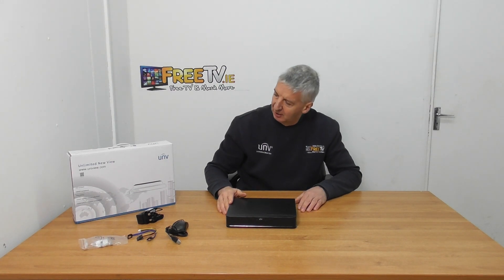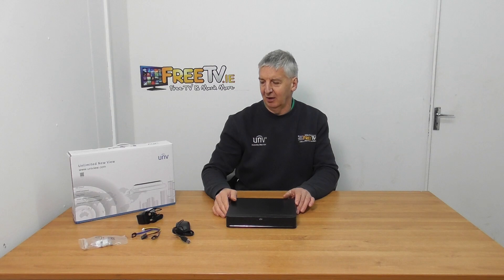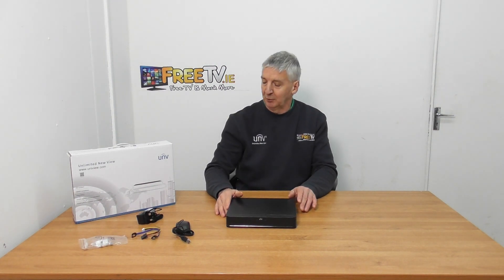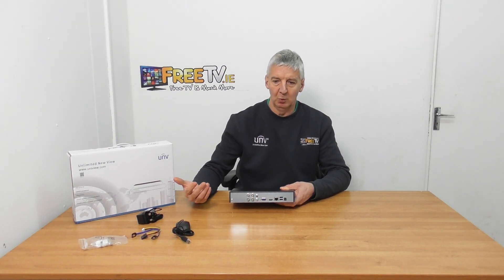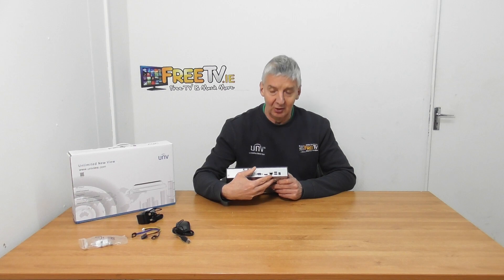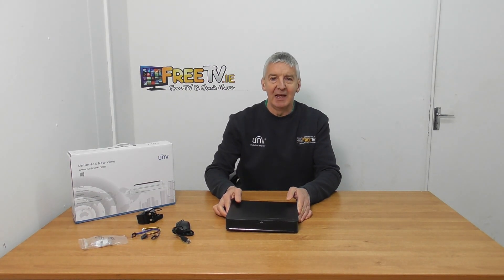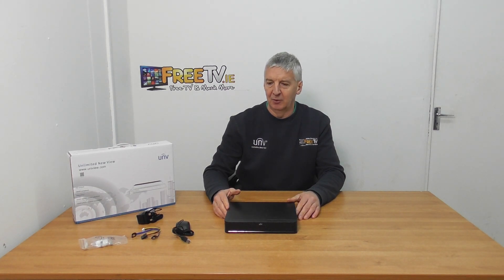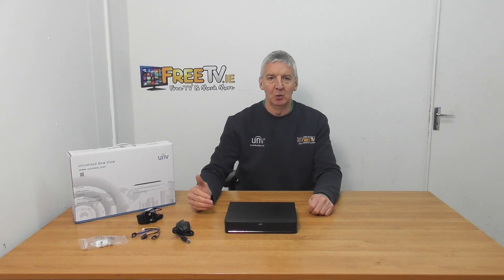UNV™ 4 Way DVR (5MP, TVI / CVI / AHD / CVBS)